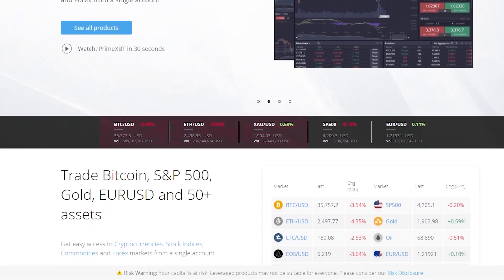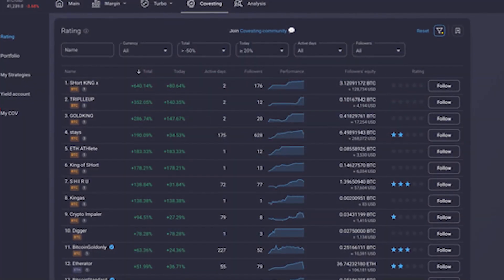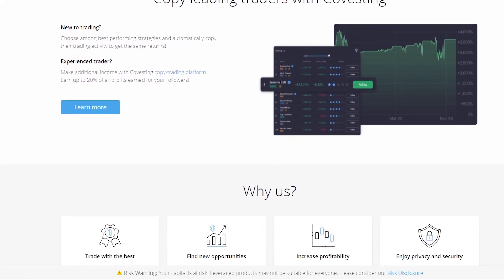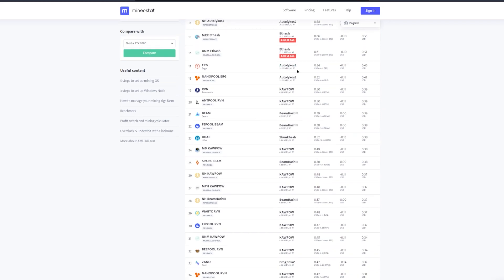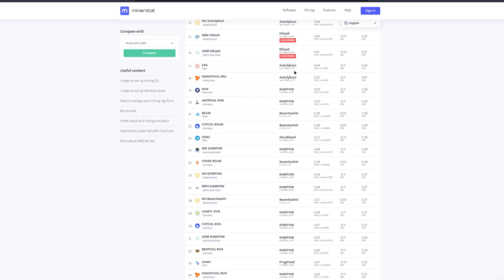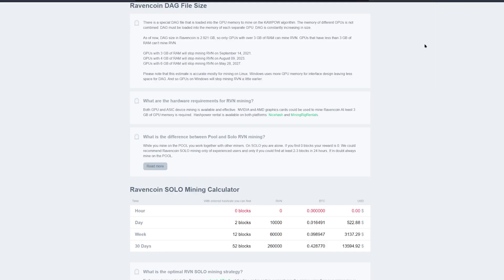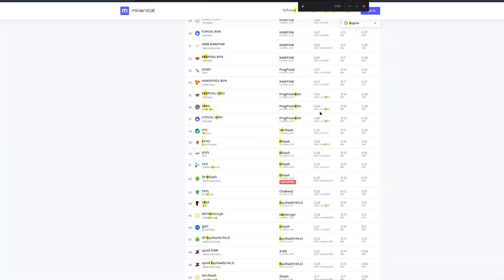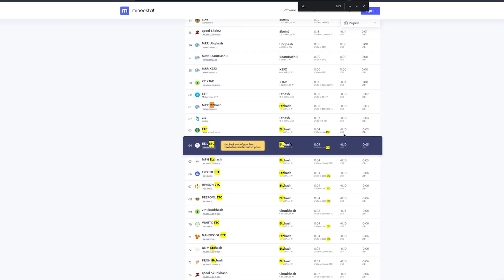What to Mine with 4GB GPUs